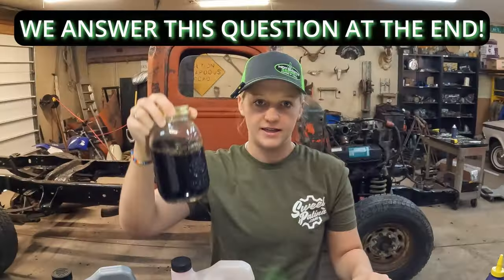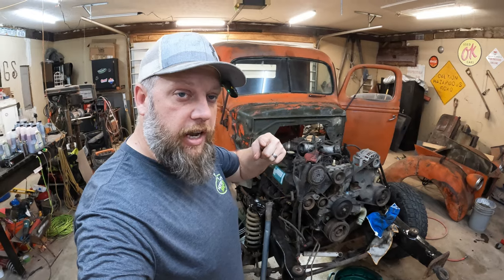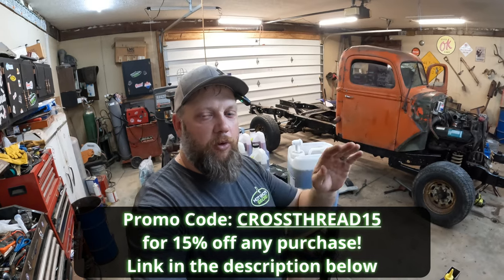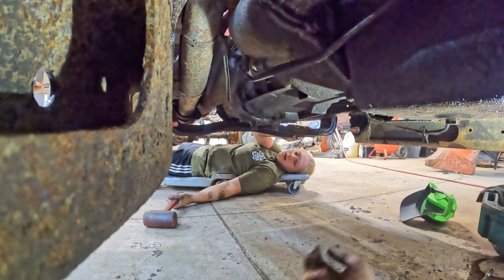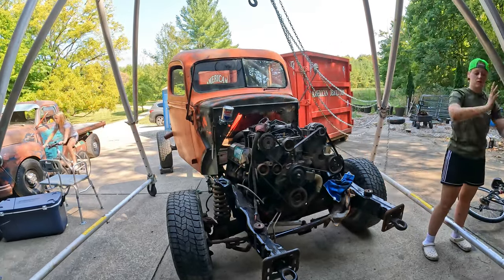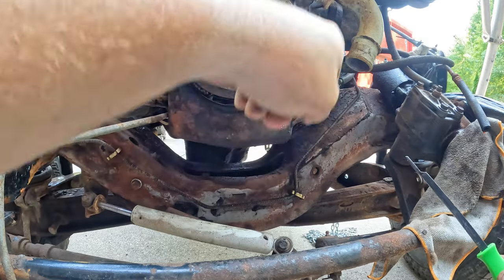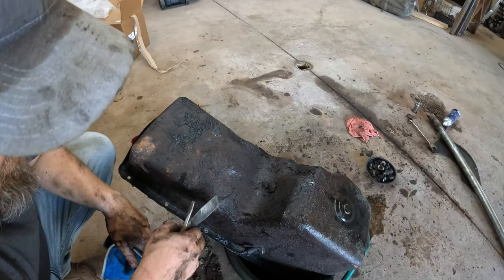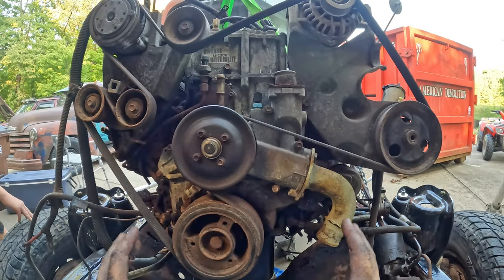Engine OUT For OIL PAN Change? | FRANTZ Oil Bypass Filter Install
This week we're back on the 1941 Ford 7.3 Powerstroke with an engine pull to change an oil pan and the installation of a Frantz Bypass Oil Filter. Frantz has been a leader in bypass filtration for gas and oil engines since 1953. We're adding this filter to our setup and never changing the oil again...unless the oil analysis lab tells us to.

Welcome to Crossthread Garage & Salvage, a channel dedicated to an average guy teaching his above average daughters how to do average work in the garage that the average guy feels good about tearing apart in the comments section.

OUR FAVORITE TOOLS AND SUPPLIERS

7.3 Powerstroke standalone harness - Fordahl Bilt: Cody Fordahl Instagram - @fordahlbilt